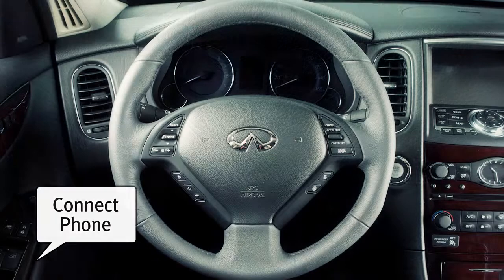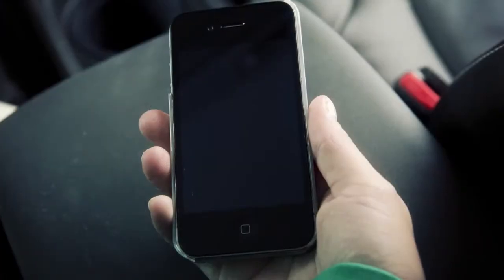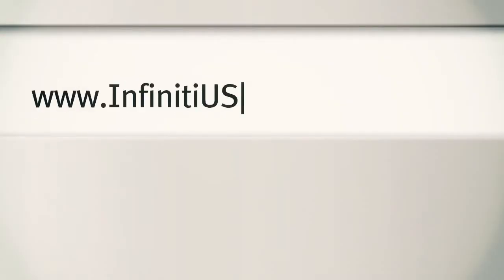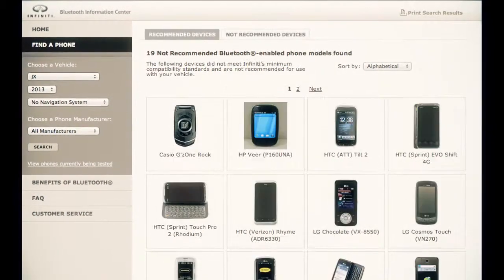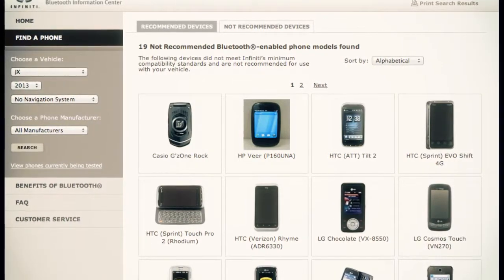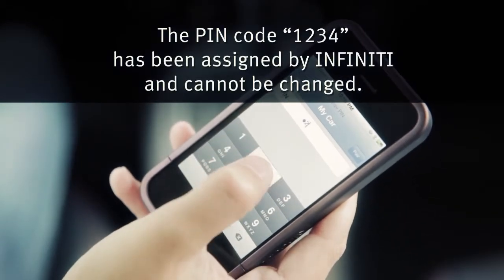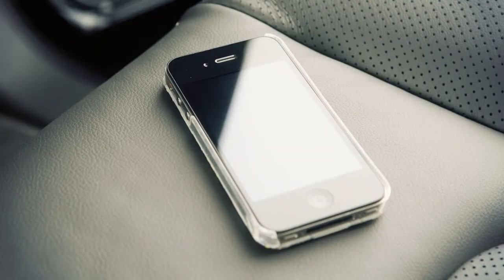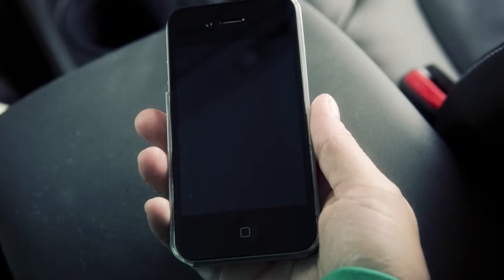2013 Infiniti EX - Bluetooth® without Navigation Connecting Procedure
If your vehicle is equipped with the Infiniti Bluetooth Hands-Free Phone System without a Navigation System, you can set up the wireless connection between your cellular phone and the in-vehicle phone module. With Bluetooth wireless technology, you can make or receive a hands-free telephone call with your cellular phone in the vehicle.

To connect your phone with the Infiniti Bluetooth Hands-Free Phone System, follow these steps:

Press the PHONE SEND button on the steering wheel. The system announces the available commands.

Next, say, "Connect Phone." The system acknowledges the request and announces the next set of available commands.

At that point, say, "Add phone." Your command will be acknowledged and you will then be asked to start the connecting procedure from the phone handset.

The connecting procedure of cellular phones varies according to each cellular phone model. you'll find a Compatibility Guide that identifies all brands and models of phones that have been confirmed to be compatible with your vehicle's Bluetooth wireless technology system. If your cellular phone is not listed, this does not necessarily mean that it is incompatible, but the website will not be able to offer further assistance for that phone. In this case, please refer to the manufacturer's Manual that came with your cellular phone.

When prompted for a PIN code, enter "1234" from the handset. The PIN code "1234" has been assigned by INFINITI and cannot be changed.

The system will then ask you to say a name for the phone.

Once your cellular phone is connected to the in-vehicle phone module, no other phone connecting procedure is required. Your phone is automatically connected with the in-vehicle phone module when the ignition switch is placed in the ON position with the previously connected cellular phone turned on and carried in the vehicle.

You can use the same procedure to connect up to five different cellular phones to your vehicle's Bluetooth.